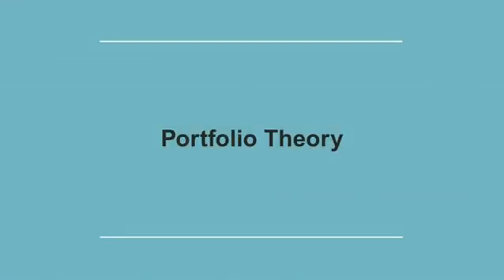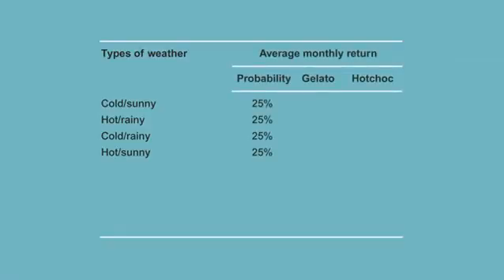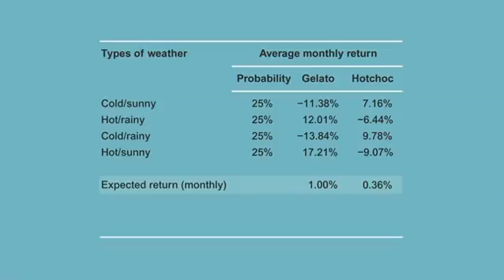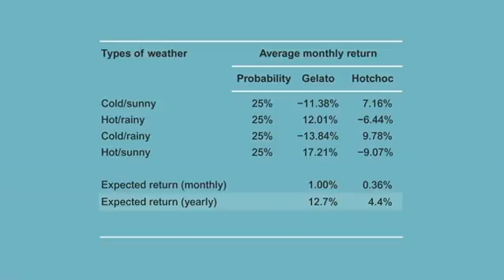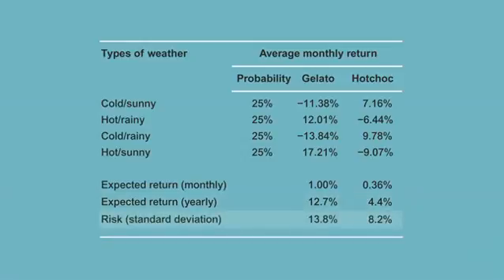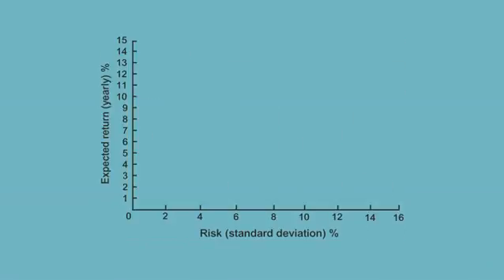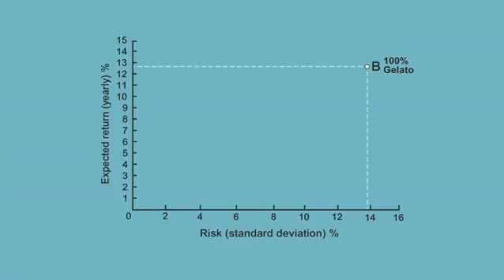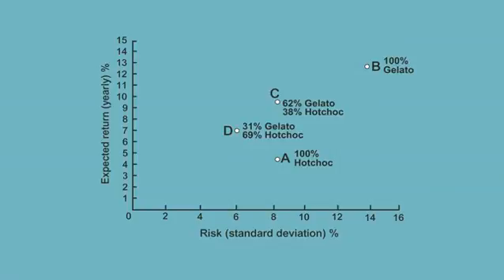Share price versus time